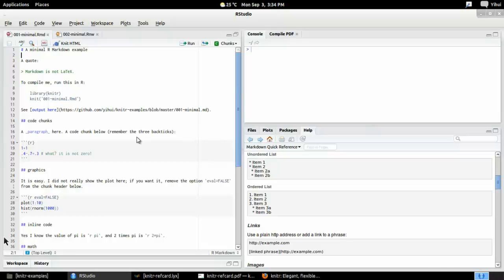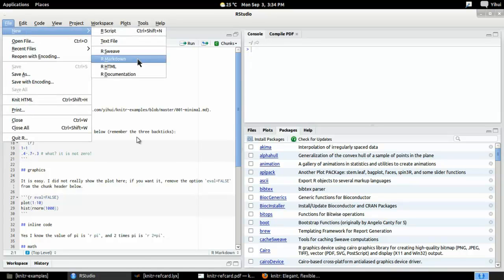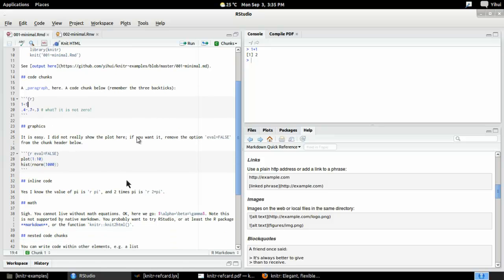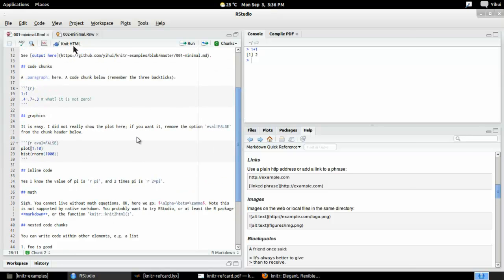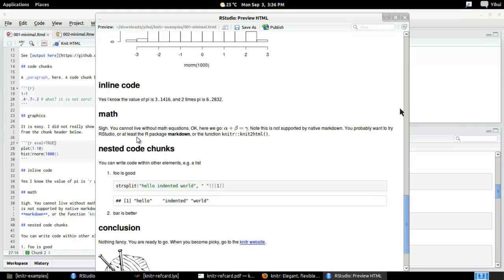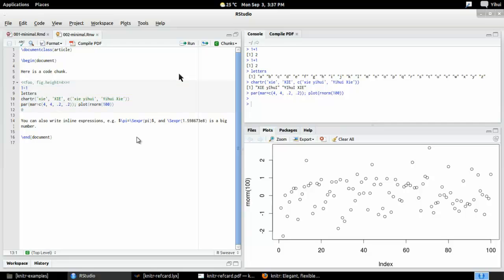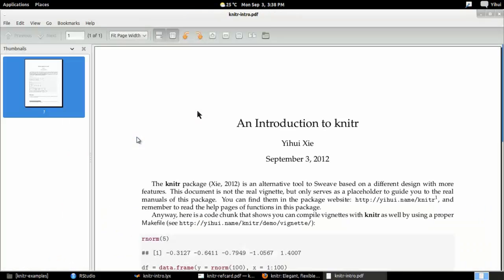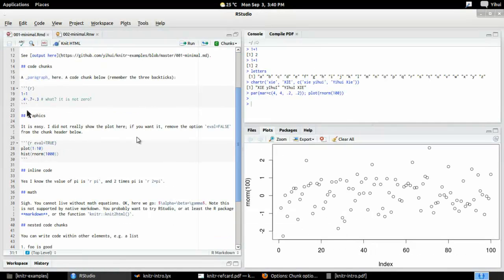Library - "knitr"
Statistics R con R